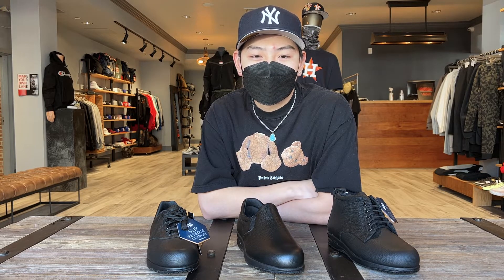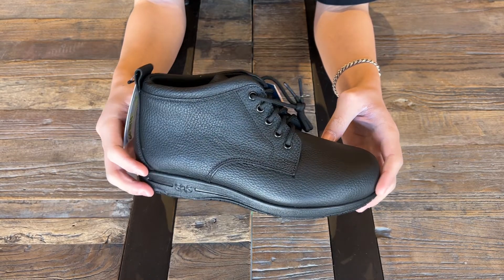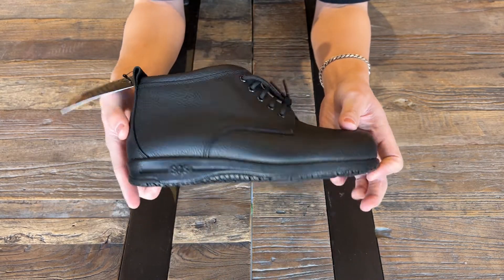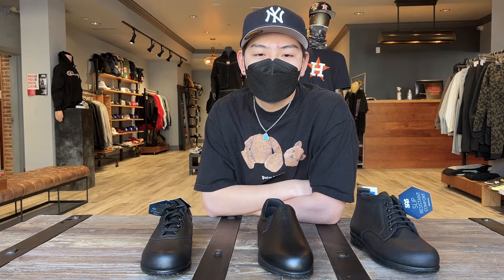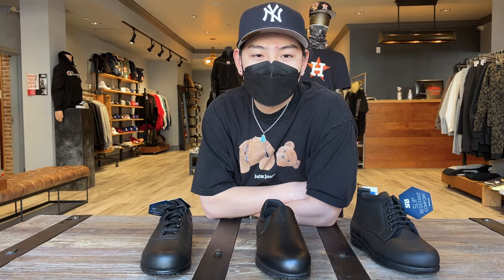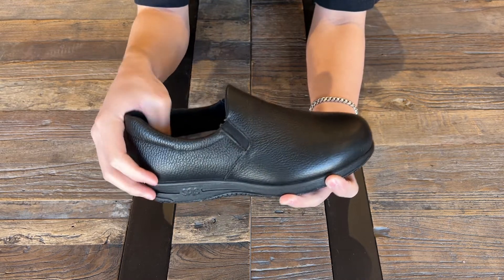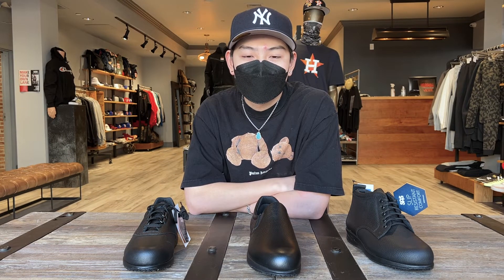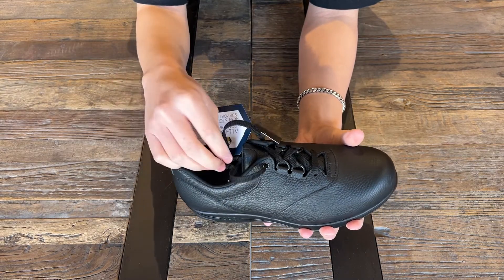Shoe Village Reviews: SAS Women's Non Slip Shoes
Welcome back to another video! Today, we're talking about SAS' Non Slip shoes for women. These are a great choice of shoes for their quality, durability, and comfortability. Give us a watch to learn more about these shoes and SAS as a brand!